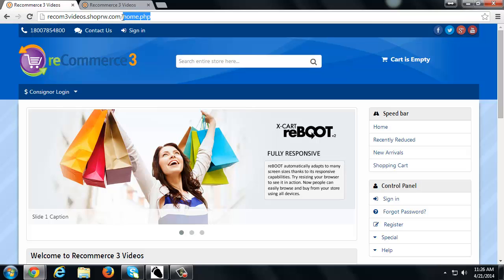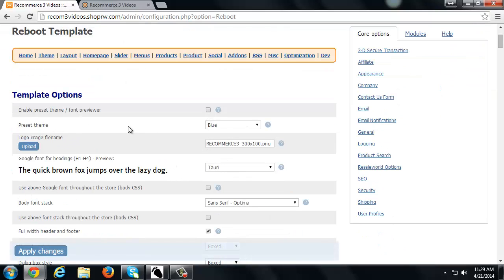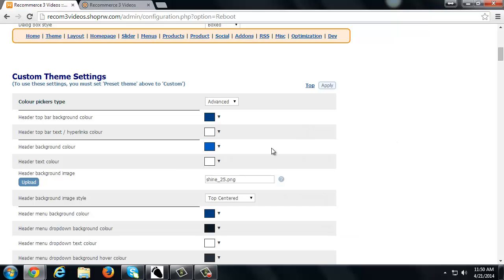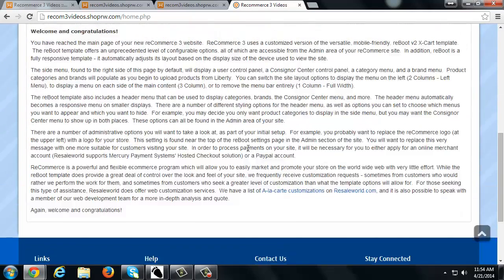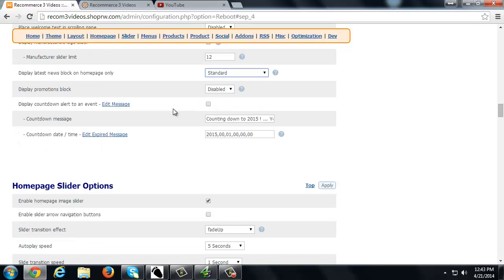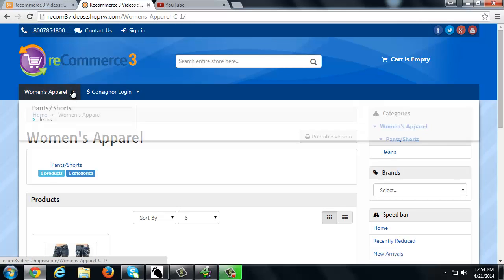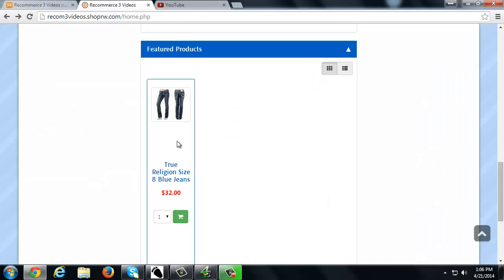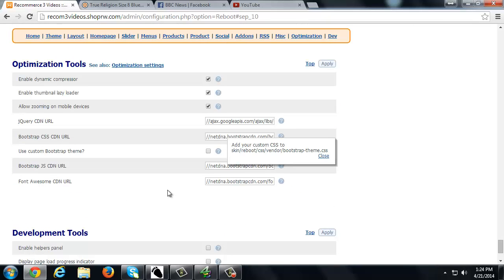reCommerce 3 Template Options Overview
This is an overview video on the reCommerce 3 Template Options.